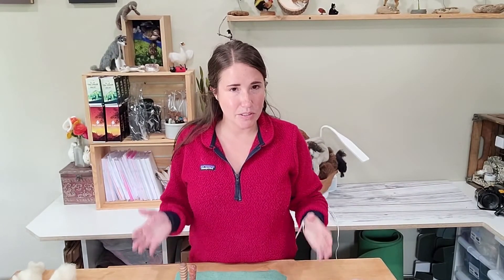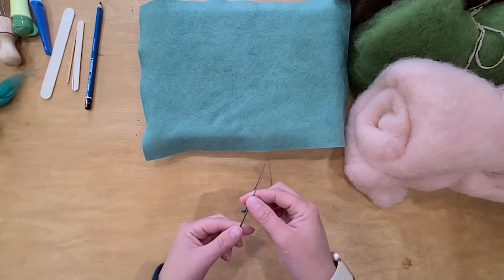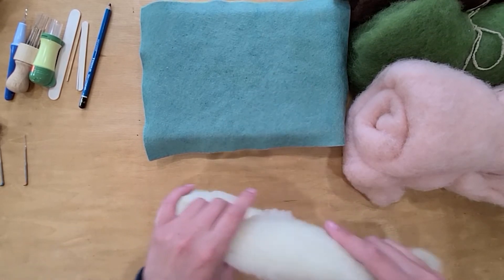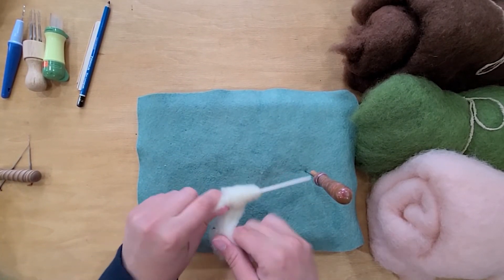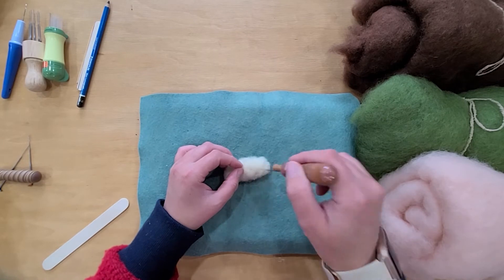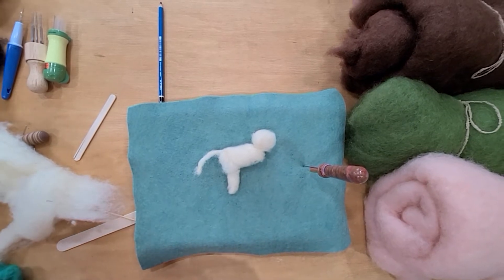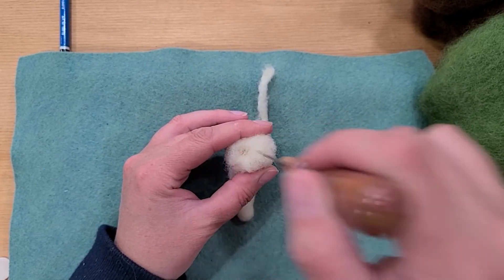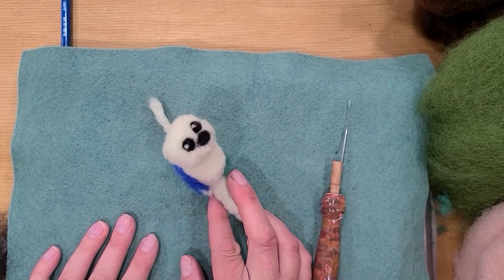Beginner Needle Felting - 101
Learn how to needle felt with us. This video is for people who are just starting or haven't started needle felting yet. I go over the absolute basics of needle felting and show how to make a ornaments, cylinders, balls and more.